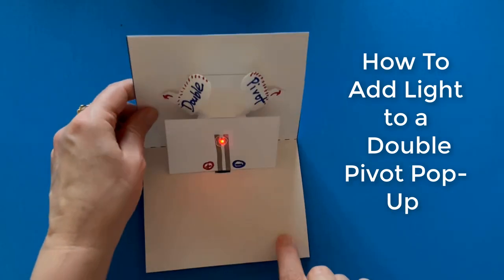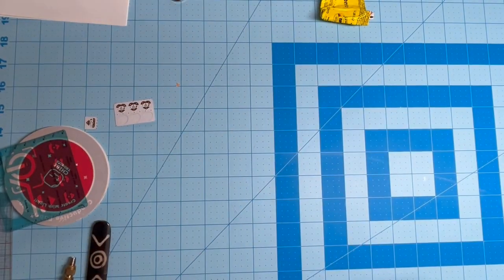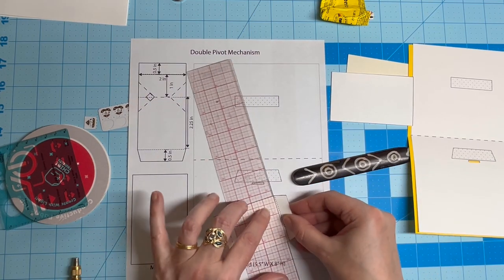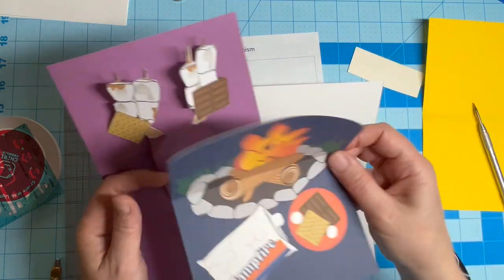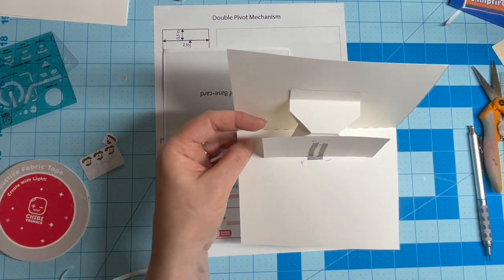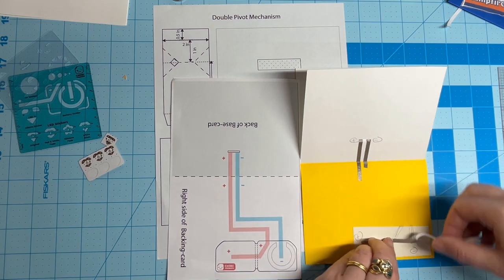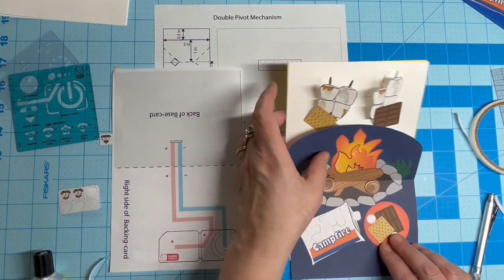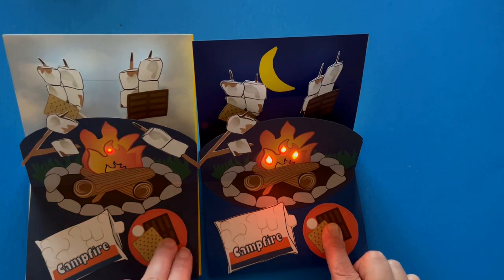Light Up, Double PIvot Pop-Up Mechanism (featuring Chibitronics) by Jill Dawson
The only thing  better than a paper circuit is a paper circuit that pops up!  In this tutorial, I'll show you how to create a Double Pivot Mechanism to create a pop-up with moveable arms! Then, I'll show you how to add a circuit to it, so that you can customize your own light-up, pop-up creations!

To find the full list of supplies, and links to the downloadable support materials, visit the original post on the Chibitronics

Helpful Tools & Supplies Include:
Circuit Sticker LEDs (I'm using Red Fade Animating LEDs)
3V coin cell battery (keep out of reach of children)
Chibitronics stencil (optional)
Cardstock
Double-sided Tape
Craft Glue
Basic arts supplies & a printer